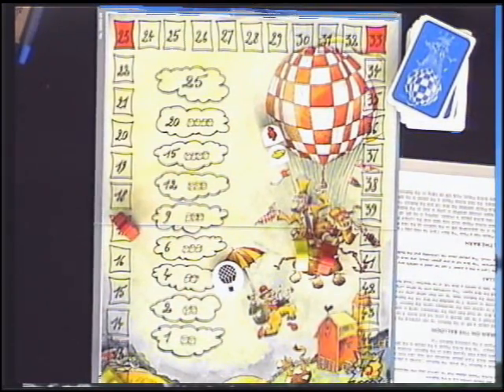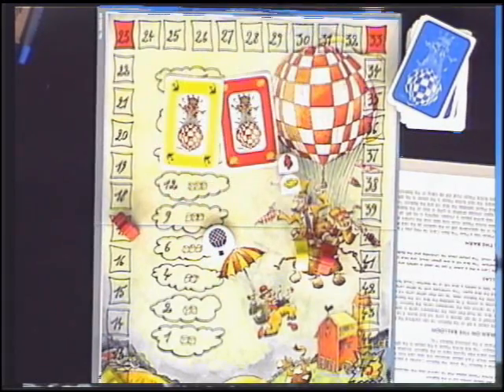Board Game Show - Cloud 9 w/ designer Aaron Weissblum Part 2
Part 2 of 2: Cloud 9 with designer Aaron Weissblum.

Do you like games like Monopoly, Risk, Stratego, Dungeons and Dragons, chess, checkers, uno, battleship and connect four? If so the Board Room will introduce you to a whole new crop of advanced games that you may not have heard of before. Learn to play them, learn about how they were designed and pick up tips and tricks on winning them.

This multi-part interview provides valuable insight into the designer and his games.